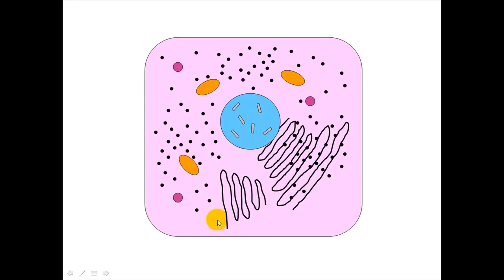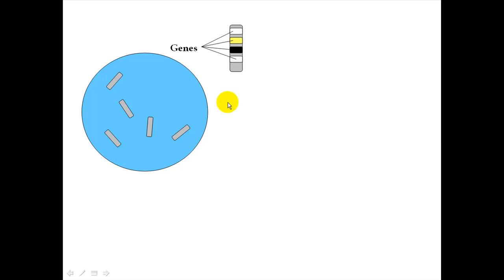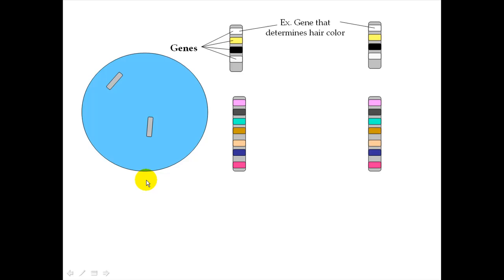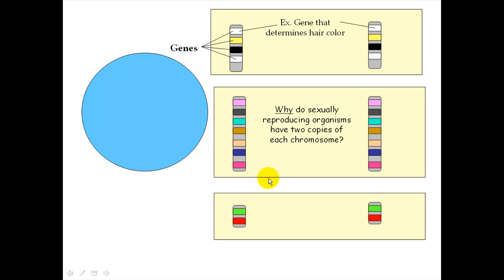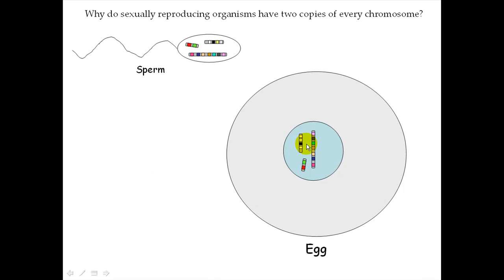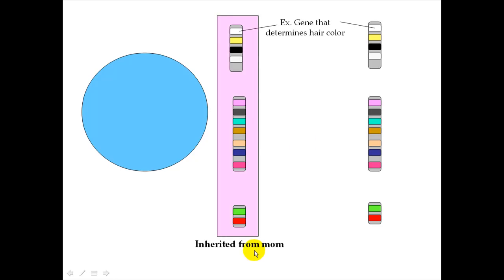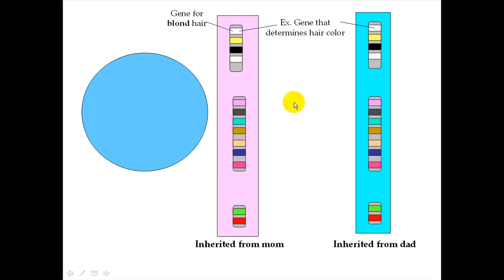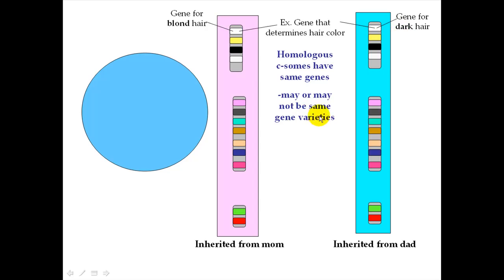Meiosis Pt 2